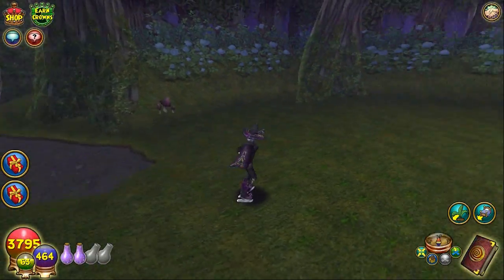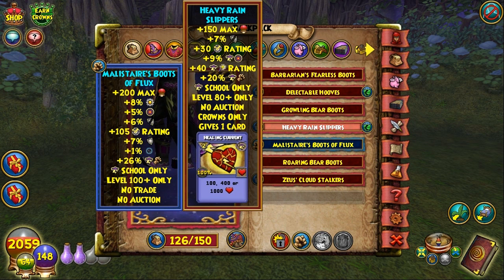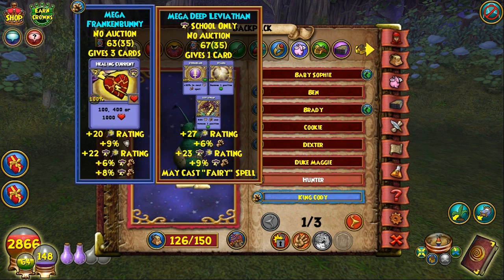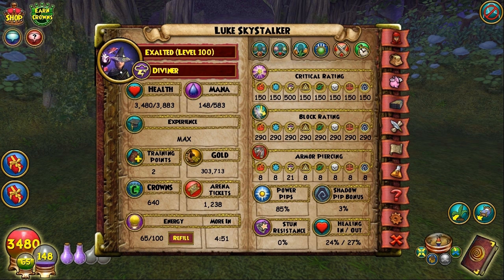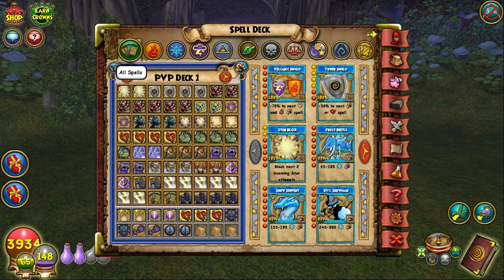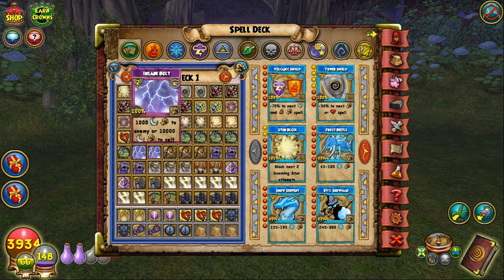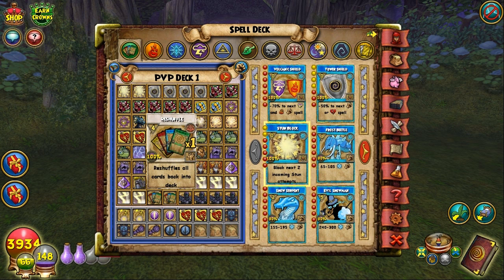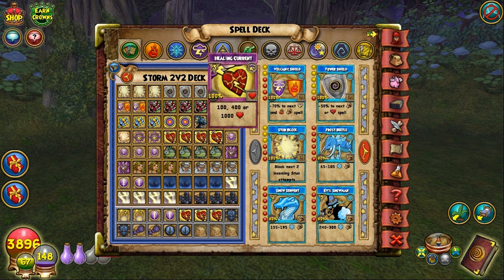Wizard101: Exalted Storm Gear & Deck Setup -MegaMikey-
By multiple requests, here is the Exalted Storm Gear & Deck Setup!

For the 1v1 Gear Setup portion, go to (3:56)

For the 1v1 Deck Setup portion, go to (15:03)

For the 2v2 Gear and Deck Setup portion, go to (26:14)